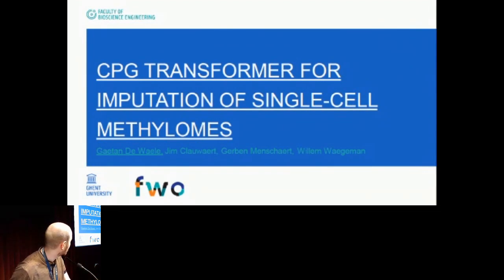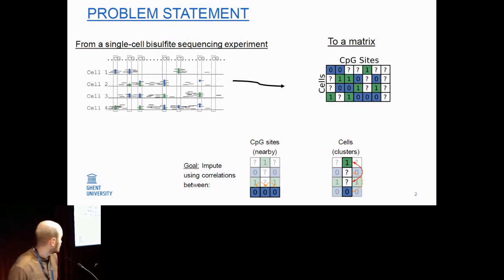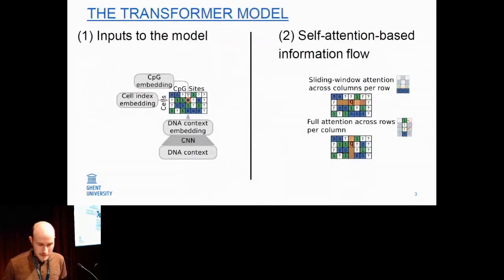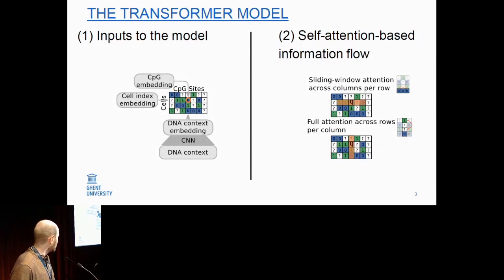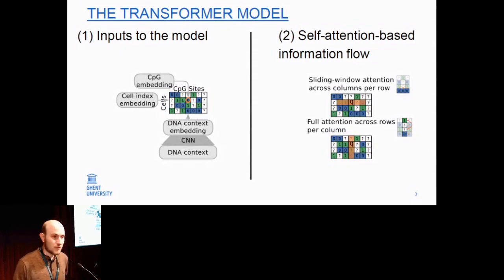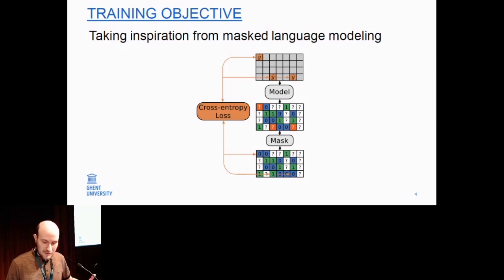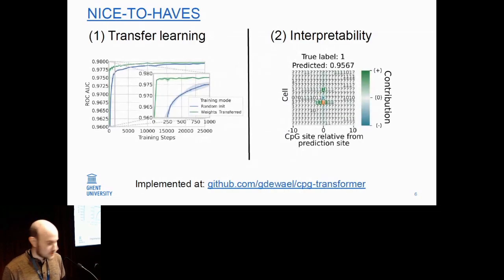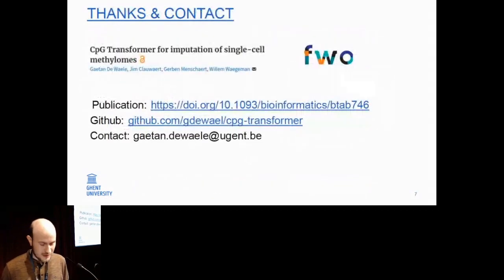CpG Transformer for imputation of single-cell... - Gaetan De Waele - MLCSB - Abstract - ISMB 2022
CpG Transformer for imputation of single-cell methylomes - Gaetan De Waele - MLCSB - Abstract - ISMB 2022